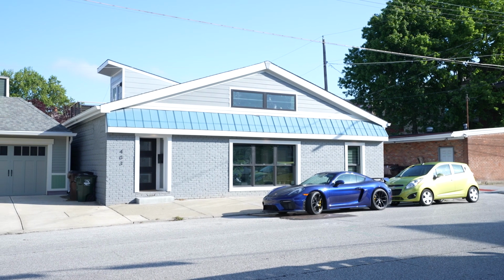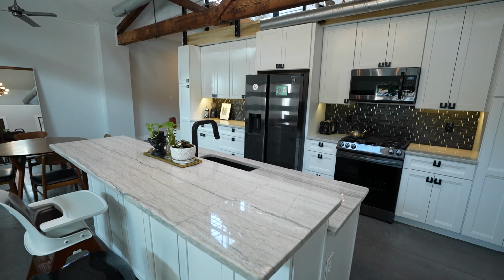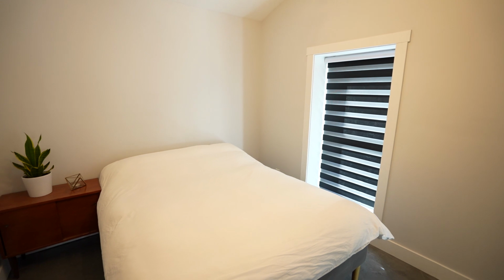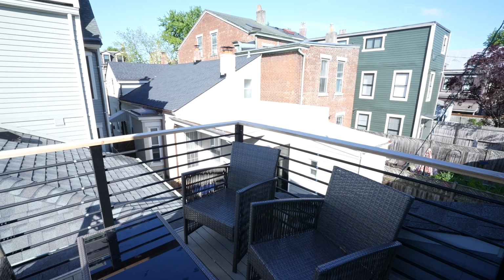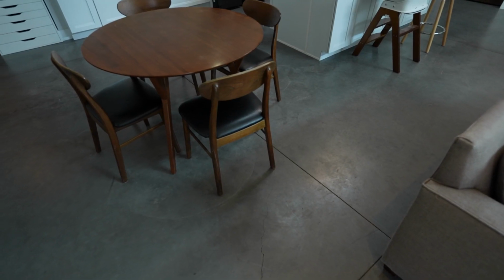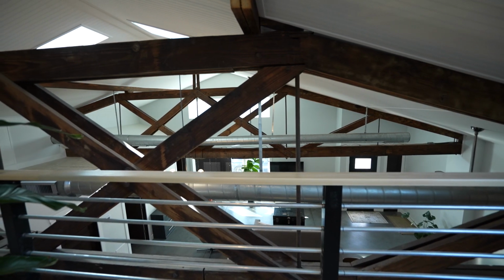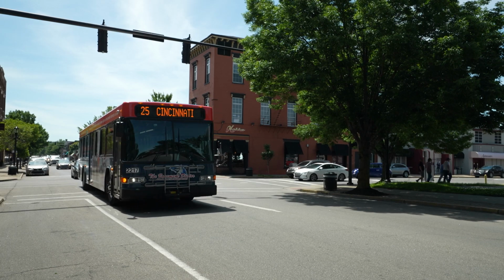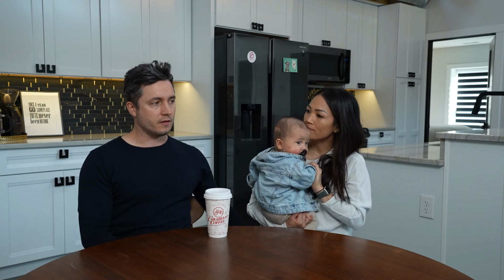Taking a converted laundromat for a spin in Newport, KY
Learn how stylish a former Laundry & Tan can be when it's turned into a home for a young family.